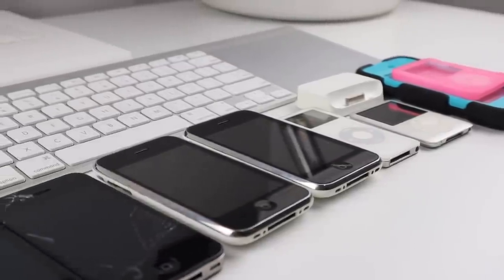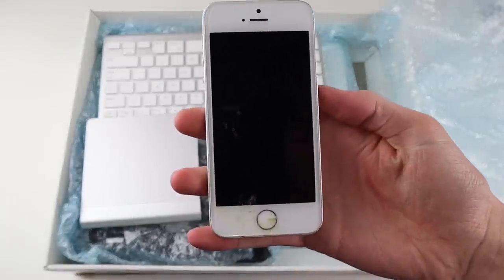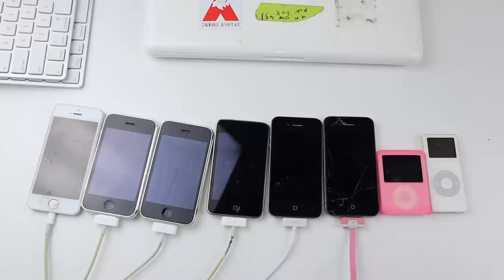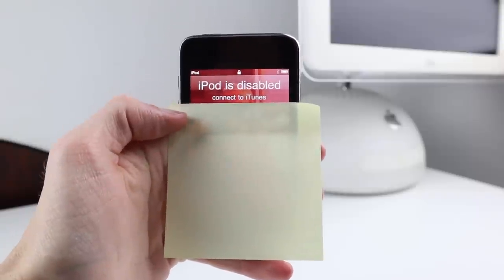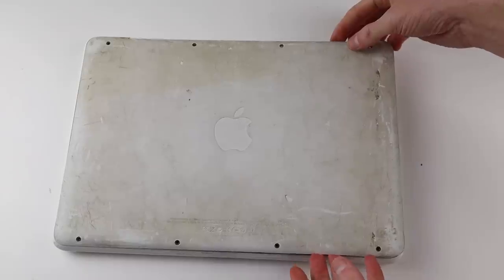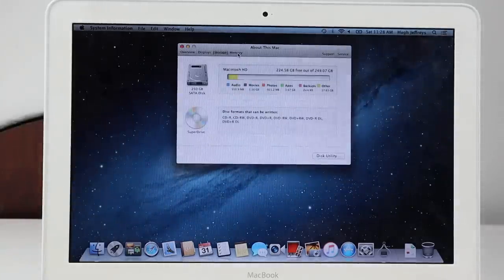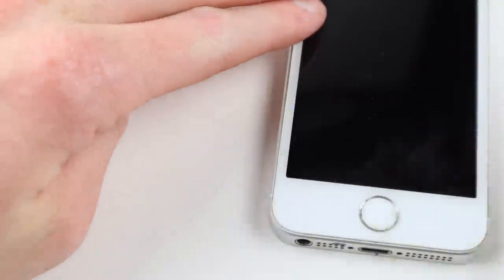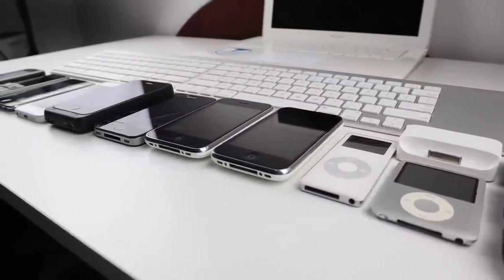$70 Tech Parts LOT - iPhones, MacBook, iPods & Accessories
Socials